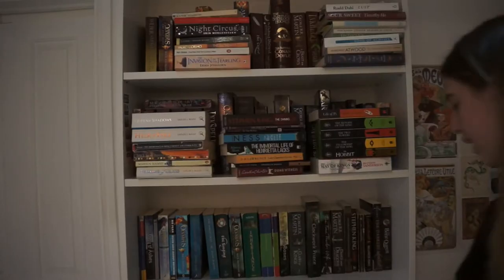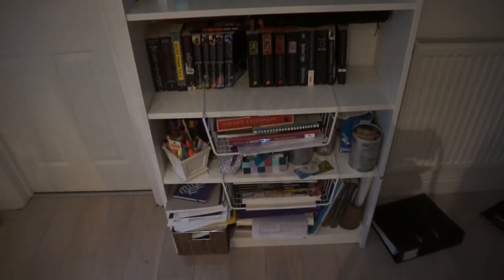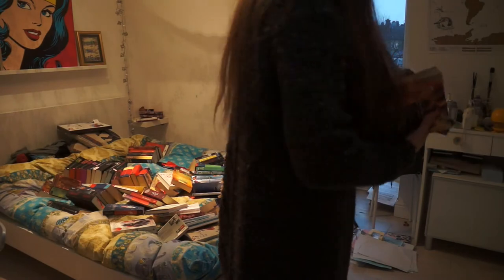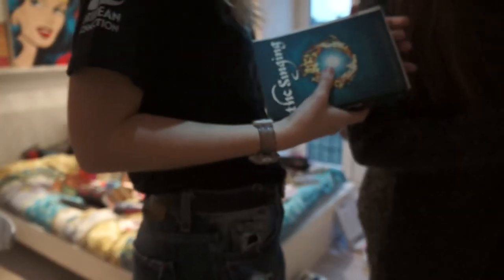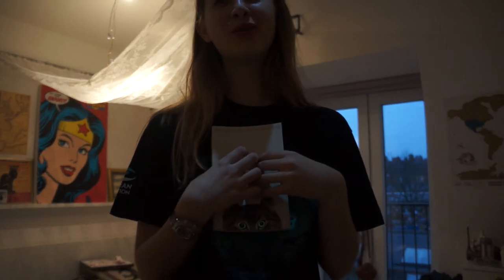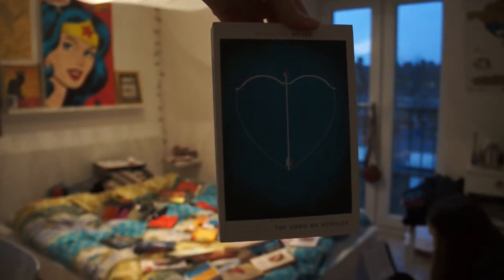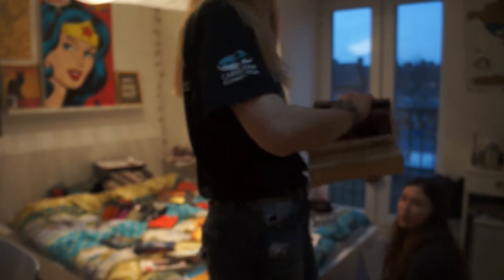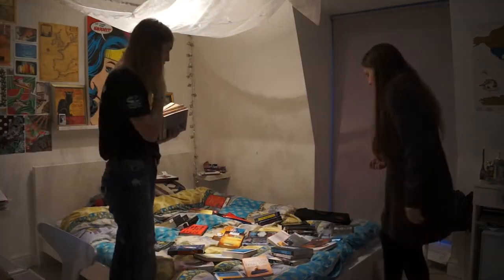ORGANISING MY SISTER'S BOOKSHELVES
This video ended up being longer than I expected hahaha and, if you were by some really random chance wondering, I am currently up at 1:45am editing and uploading this video ahhhhh